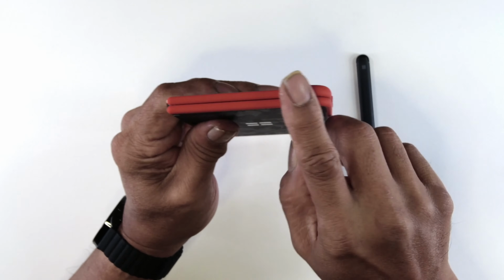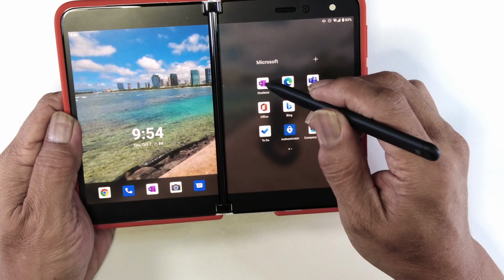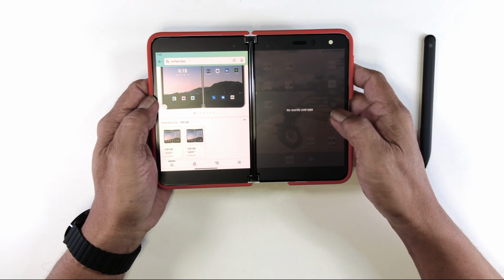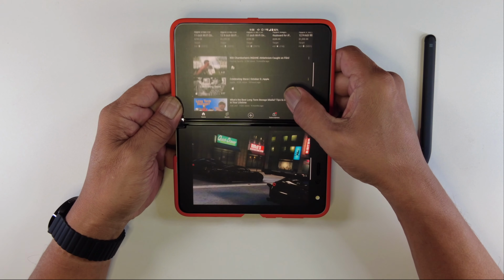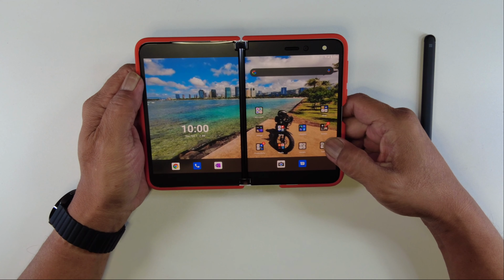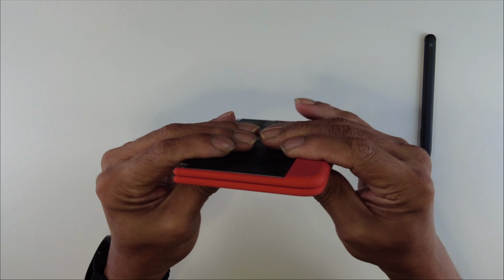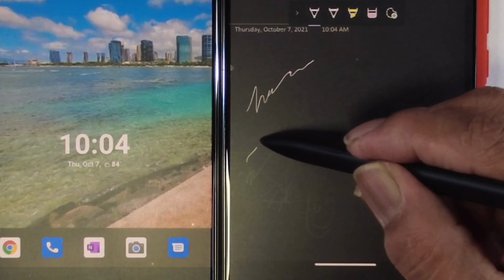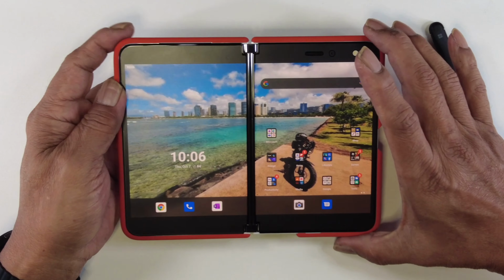Surface Duo in Oct 2021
Its been over 3 to 4 months and the Surface Duo still going well with Microsoft support still coming in makes it much better and more enjoyable.  Plus we should be seeing Android 11 before the end of this year.  Is it still worth getting when the new Surface Duo 2 coming soon?  If you can get it for under $400 and with all the latest updates and more support it can be a nice device to have.  See my video and see what you think after.